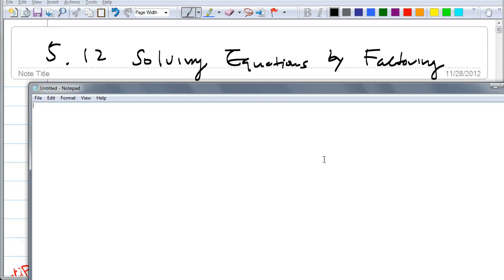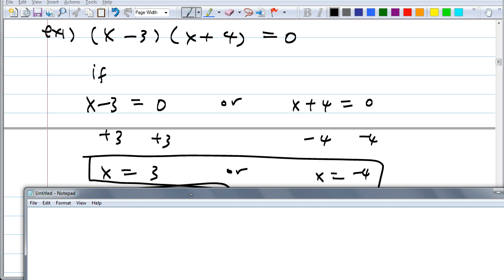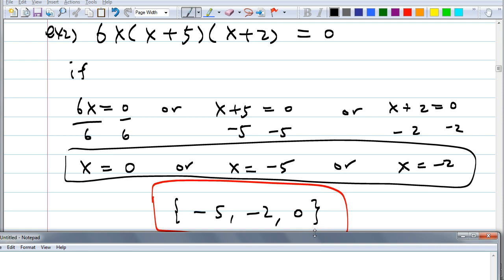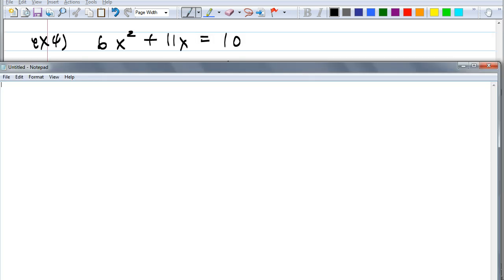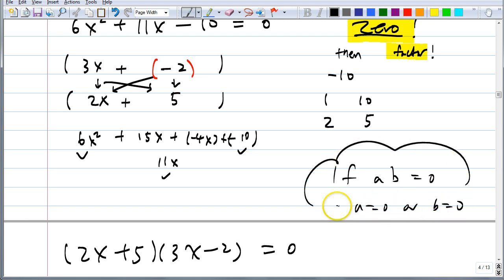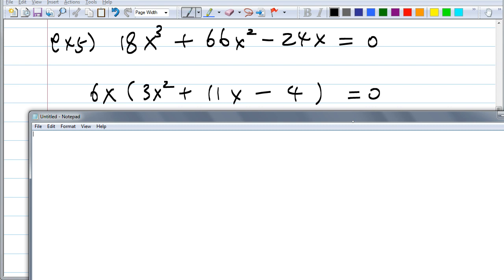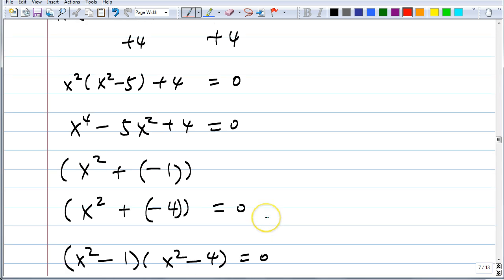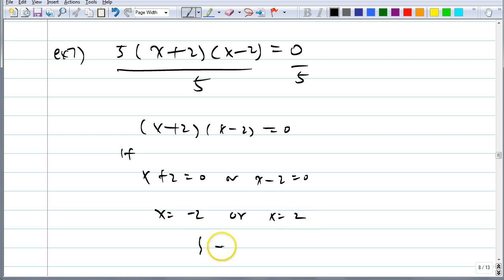Algebra 5.12 Solving Equations by Factoring